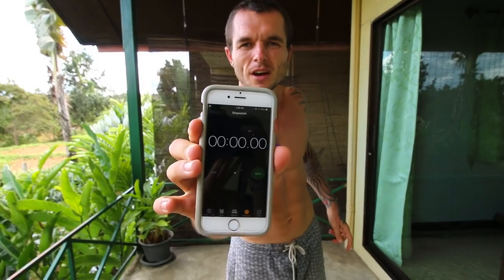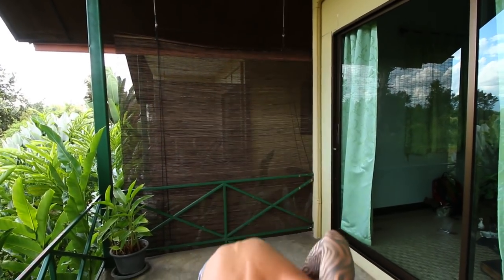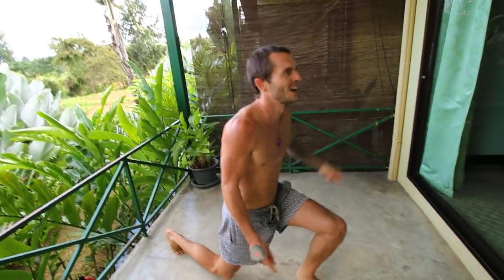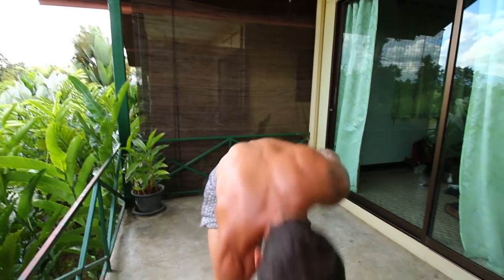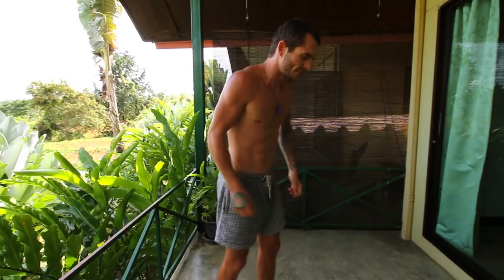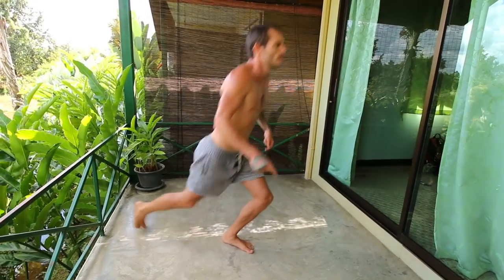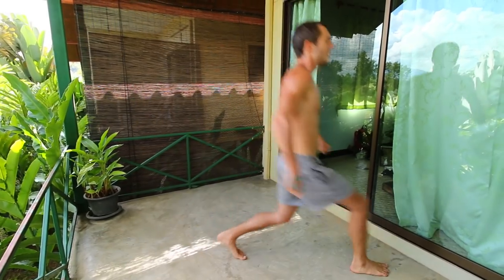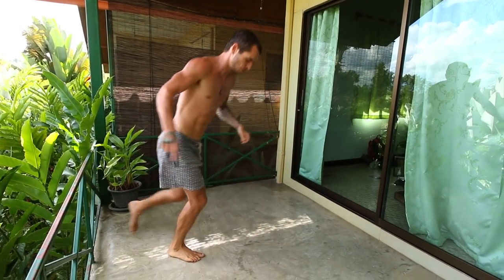INSANELY INTENSE 5 MINUTE CALISTHENICS LEG WORKOUT!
A lot of people want to develop their leg muscles so they can have a legs muscle for aethestic and strength purposes, but many people do not have loads of time on their hands to train for hours in the gym to achieve these results!

So i have created this "INSANELY INTENSE 5 MINUTE CALISTHENICS LEG WORKOUT!" video for people who want to make their legs burn like crazy all within 5 minutes so you can tear the muscle fibres which is the key factor for growing your abs so they can actually be visible whilst burning fat at the same time!

This "INSANELY INTENSE 5 MINUTE CALISTHENICS LEG WORKOUT!" is not for the feint hearted or weak minded and as you will find out this is a very painful leg workout when done correctly that gets the heart rate up really high to burn a lot of calories to also give you amazing fat burning benefits!

So if your interested in this "INSANELY INTENSE 5 MINUTE CALISTHENICS LEG WORKOUT!" i highly recommend you watch it fully now and follow long and as i mention in the workout if you want to do more than one round of "INSANELY INTENSE 5 MINUTE CALISTHENICS LEG WORKOUT!" you can!